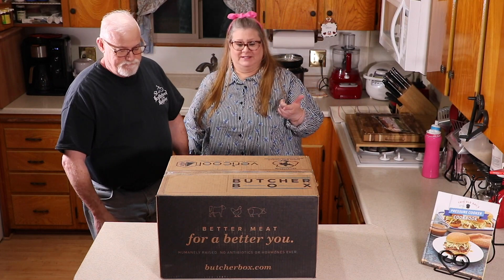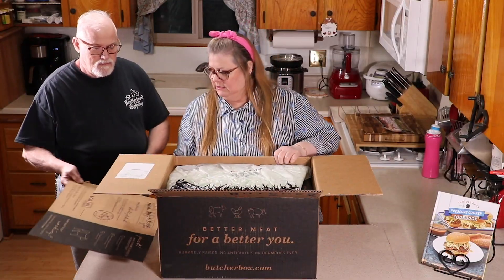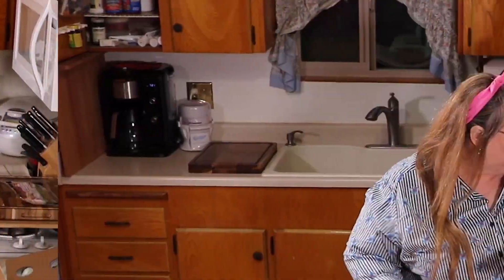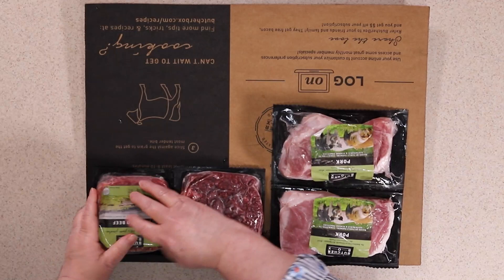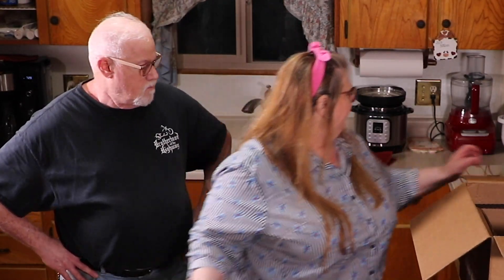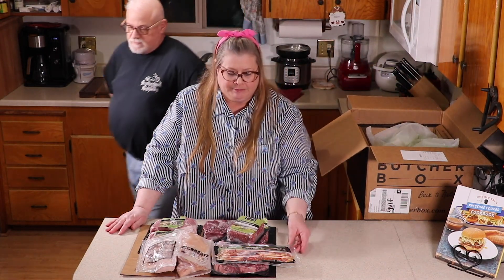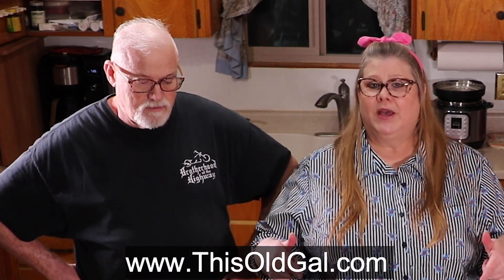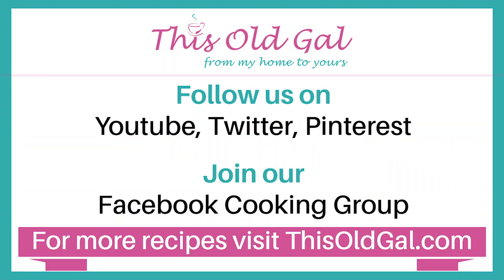Unboxing Butcher Butcher Box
Have you heard of BUTCHER BOX? High quality meat delivered right to your door.
June 12th– July 7th - New members receive FREE bacon for the lifetime of their subscription.

To get tons of recipes complete recipe with instructions and measurements, check out my

Let us know what you thought about this video in the comment section below and make sure to like it and hit the subscribe button to get notified of more videos.

My favorite cooking products:
Instant Pot DUO Plus 6 Quart
Chef's Knife
Rösle Stainless Steel Flat Whisk
Cutting Board
Stainless Steel Steamer Basket
Ekovana Stainless Steel Insert Set
Better than Bouillon Chicken Base
Immersion Blender
Mini Chopper
Instant Pot DUO Plus 8 Quart
GoWise 5.8 Quart Air Fryer
My Gorgeous Cutting Board

Thank you so much for joining me on In the Kitchen with Jill.